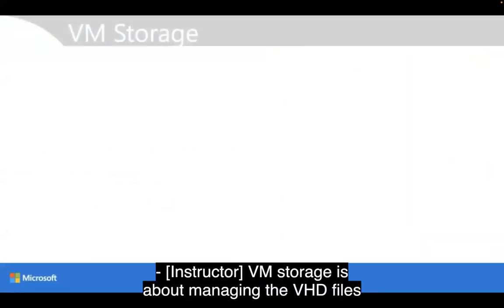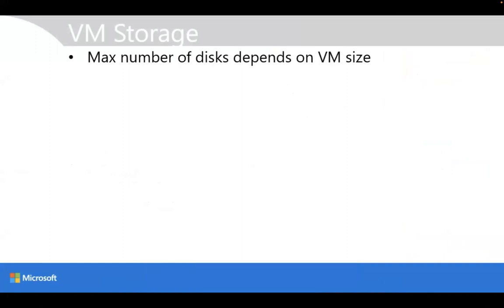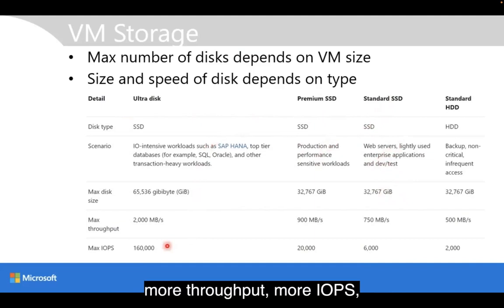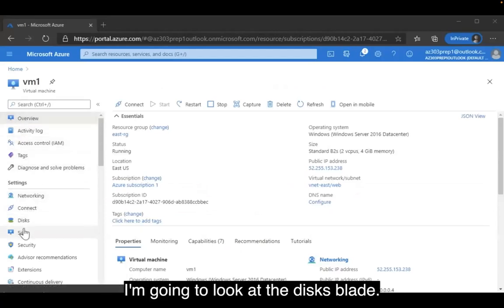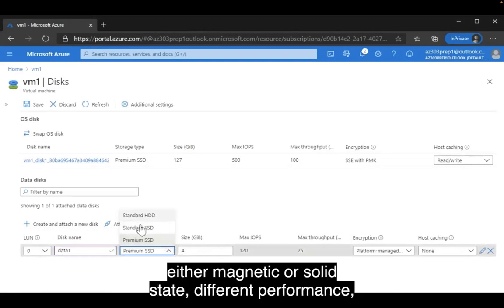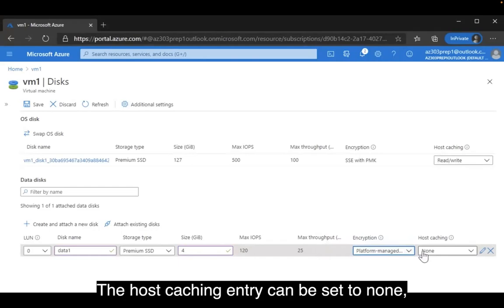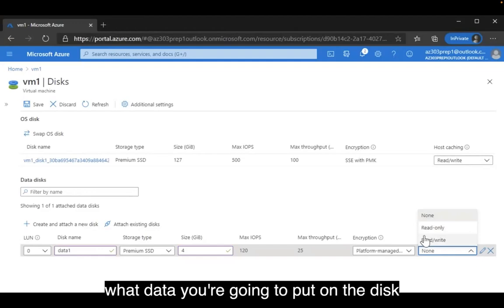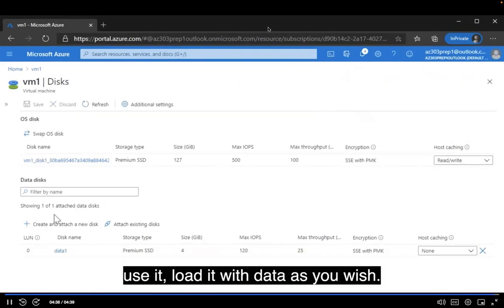Configure Storage for VMs